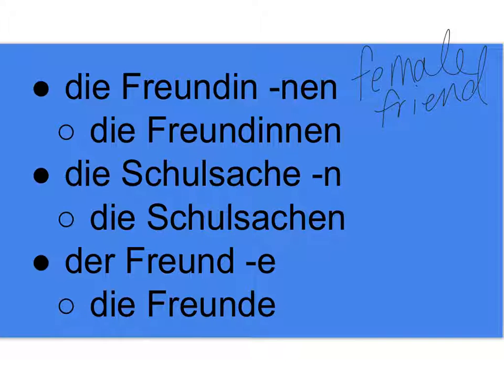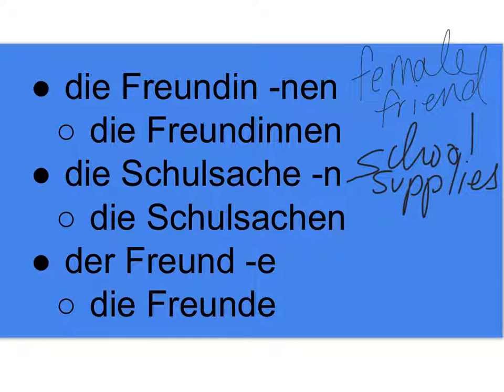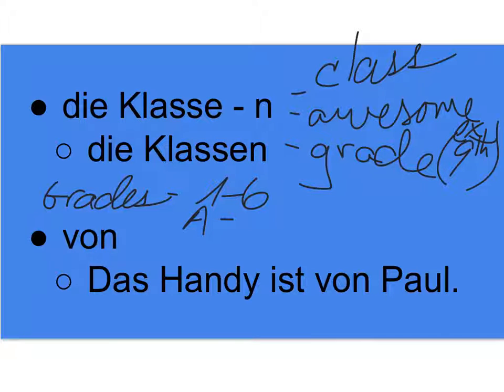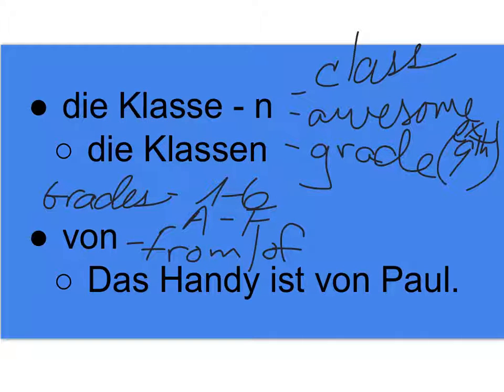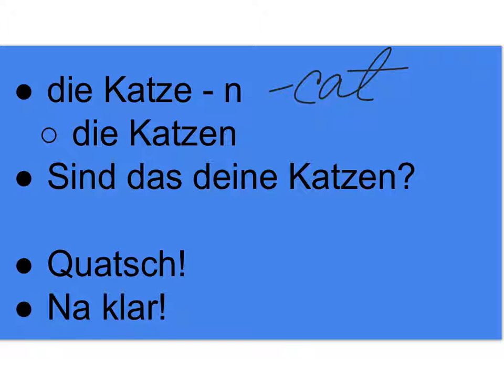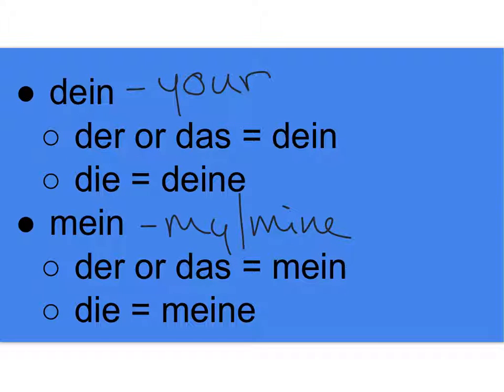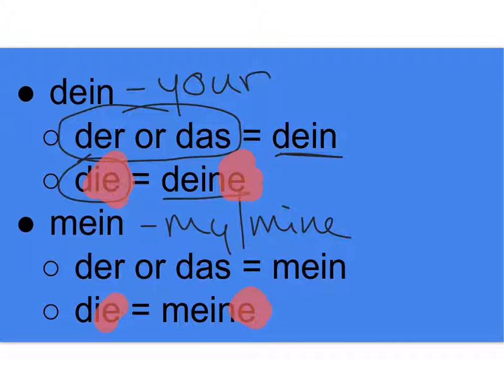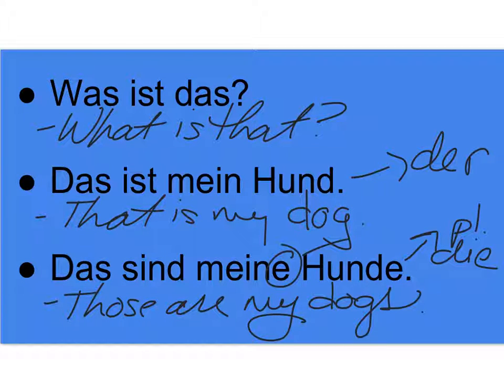notes Schule pt 2